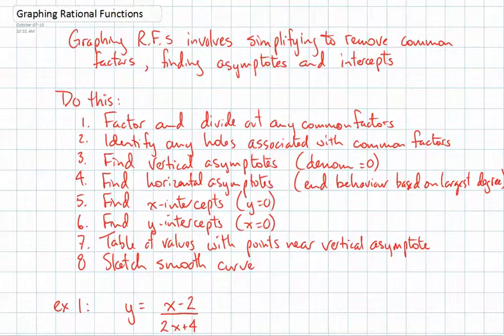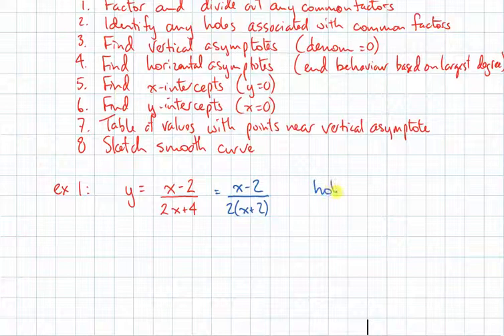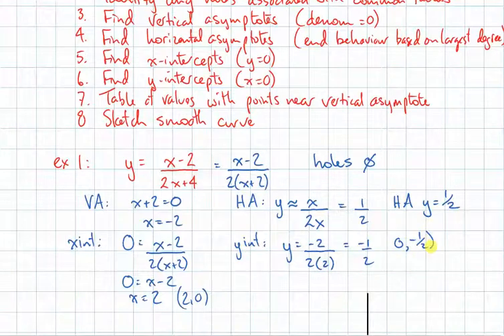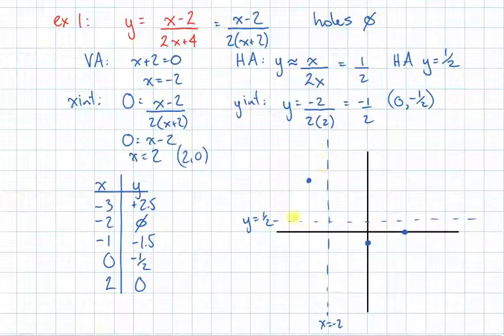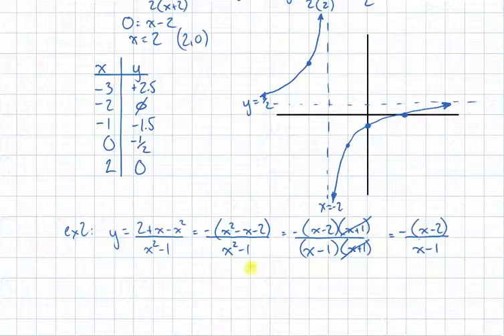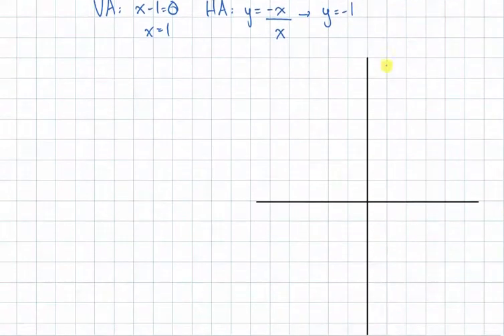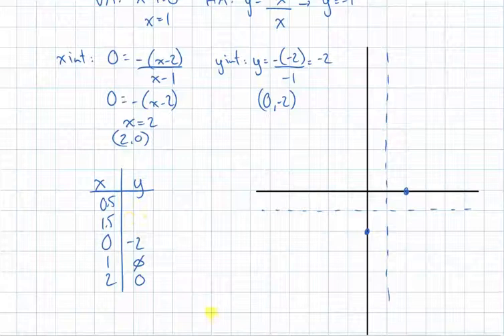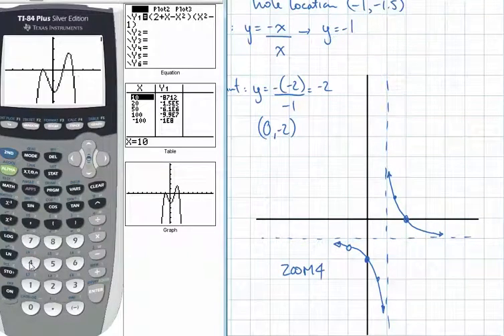Graphing Rational Functions